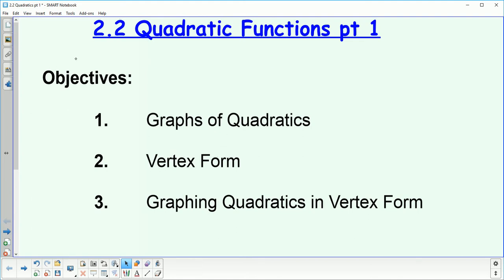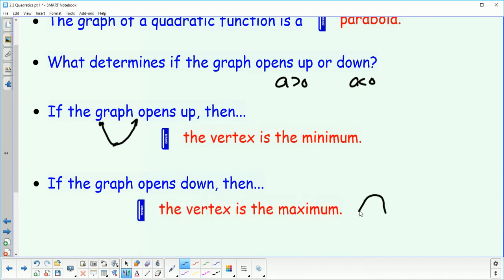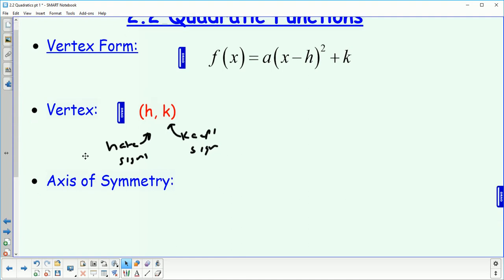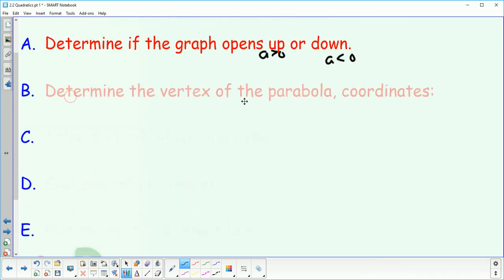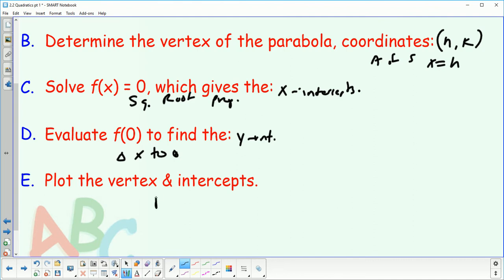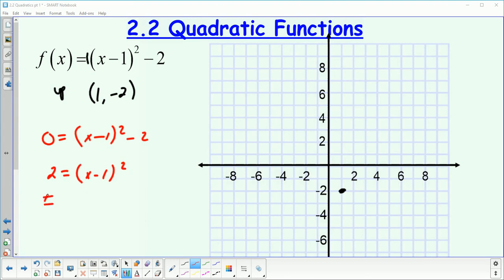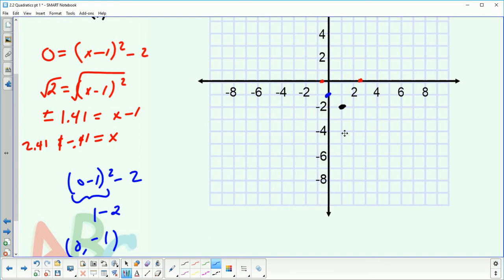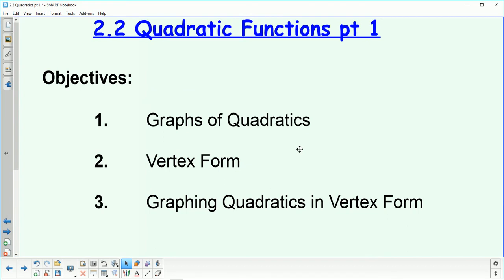2 2 part 1 Quadratics